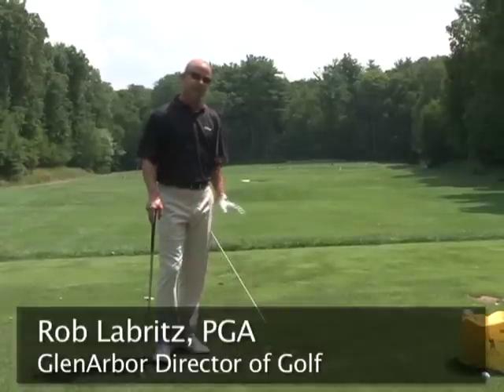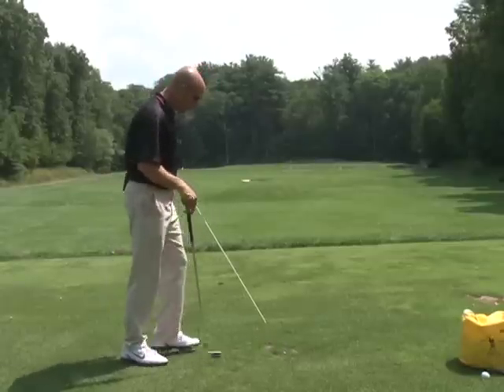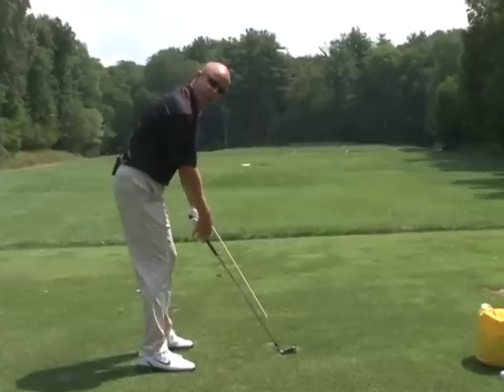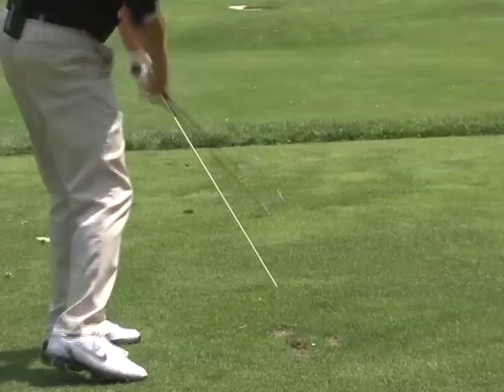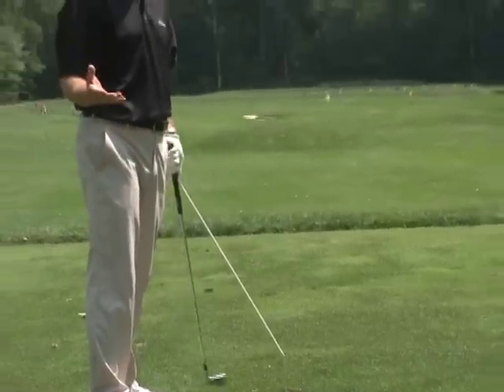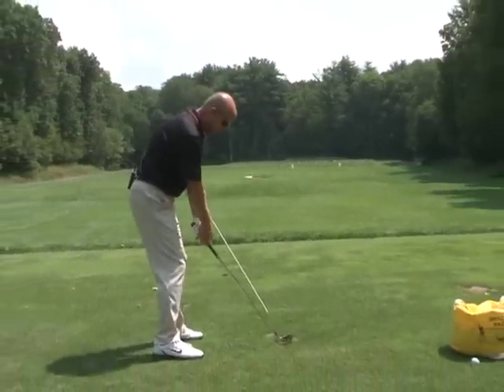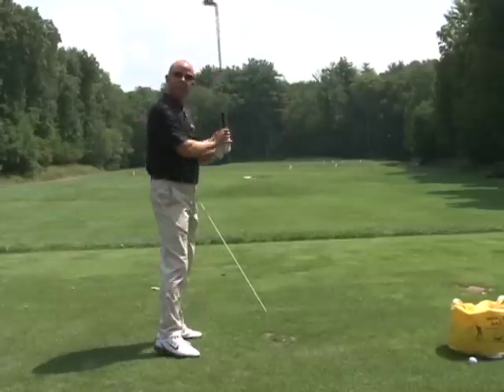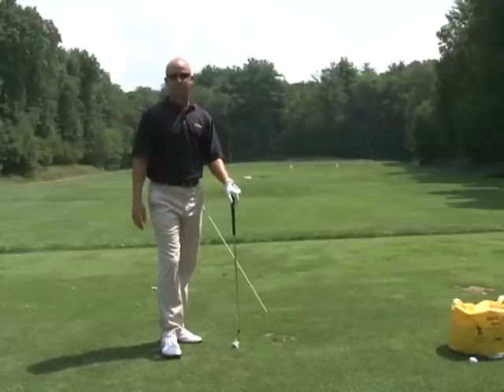#5126 Proper Follow-Through - Rob Labritz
Rob Labritz: PGA Professional Golfer and Instructor. Tip #5126 - Proper follow through.